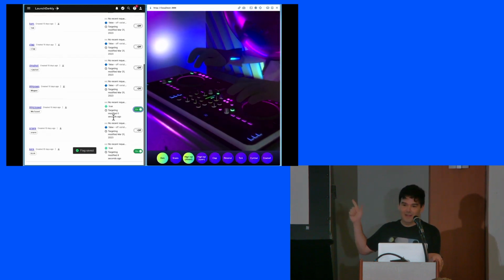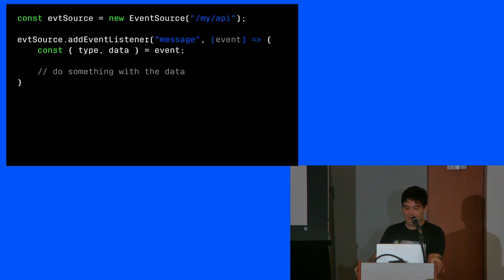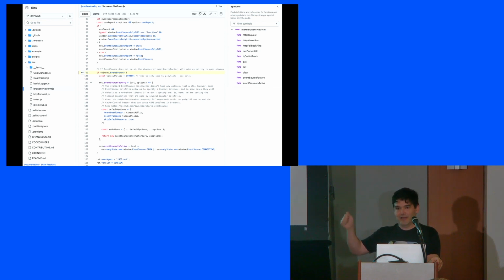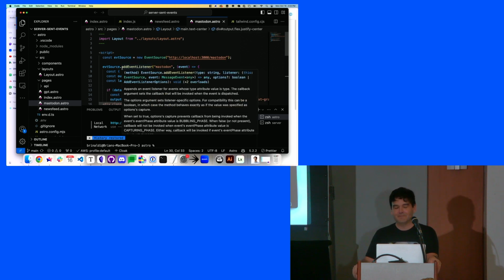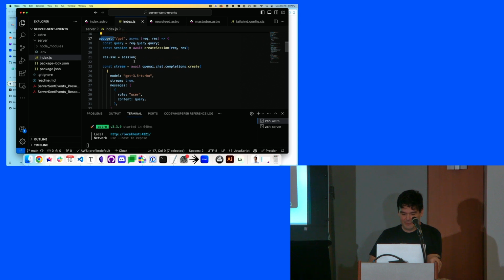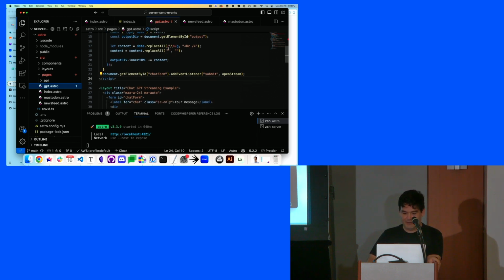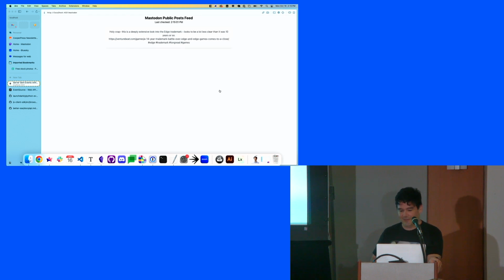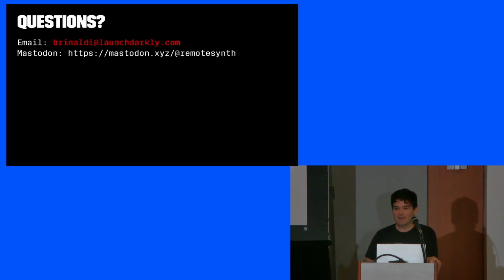What the Heck are Server Sent Events? - Brian Rinaldi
Presented by Brian Rinaldi - LaunchDarkly

Title: What the Heck are Server Sent Events?
Abstract: Web applications frequently need to open a channel of communication with a server to get real-time updates. This is often done using two-way communication via WebSockets, but they can be complex to implement and, in many cases, are overkill. Server Sent Events (SSEs) offer an easy-to-implement alternative for many common use cases where an application only needs to receive updates.

In this session, we'll explore what the SSE spec is and how to implement it in a web application using JavaScript. We'll also see how SSEs play an important role in LaunchDarkly's open source SDKs and take a quick look at a number of open source libraries LaunchDarkly maintains for implementing SSEs in .NET and Go.